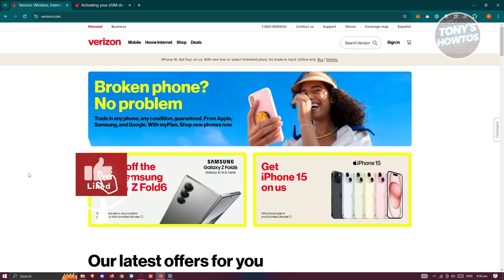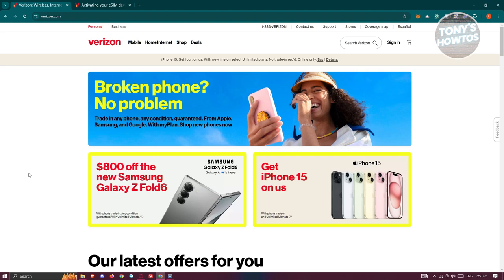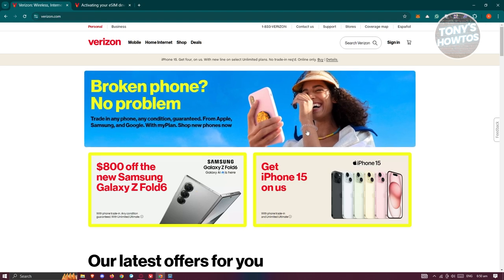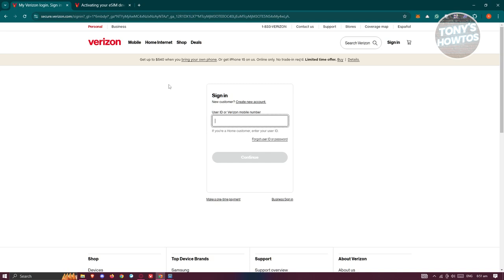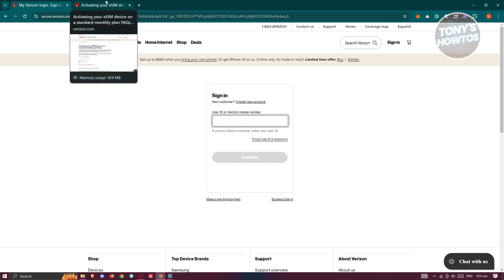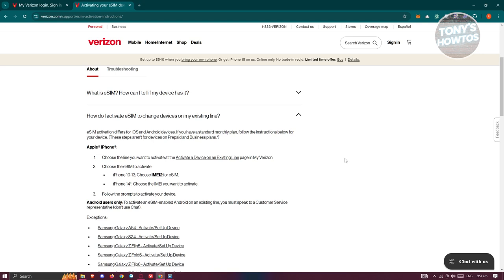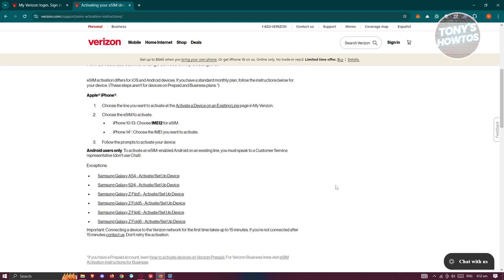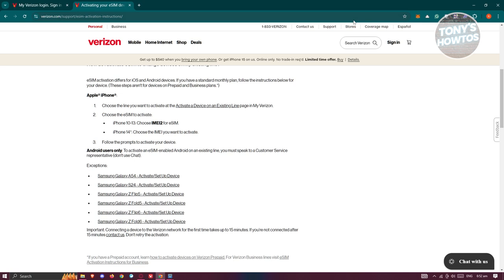How to Activate Verizon SIM Card (2024)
In this video, I show you How to Activate Verizon SIM Card in 2024. The quick and easy tutorial how to activate verizon sim card on unlocked phone. Do you want to know step by step verizon sim card activation process in 2024? Yes? Great!